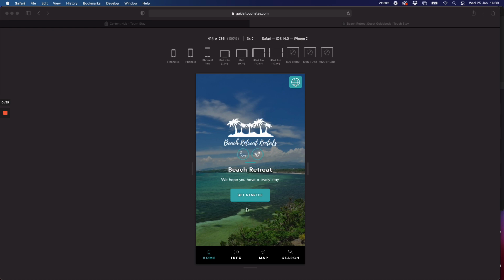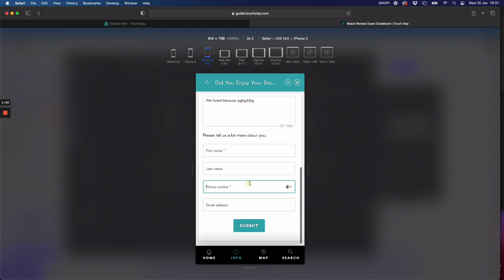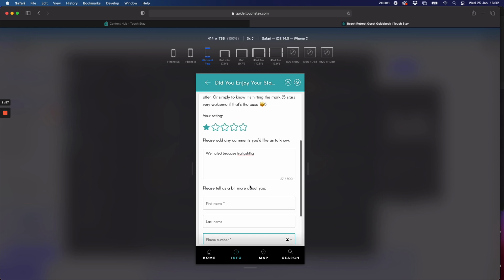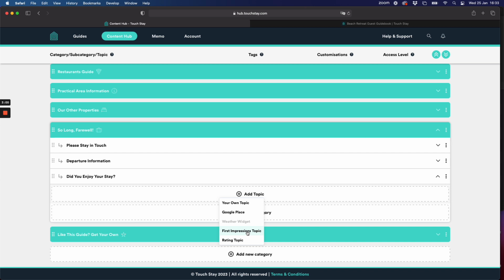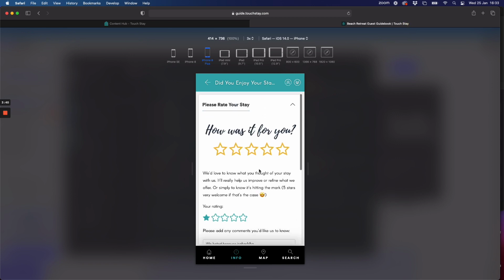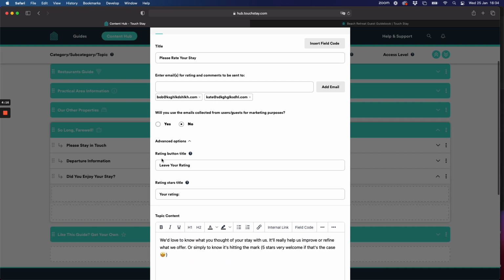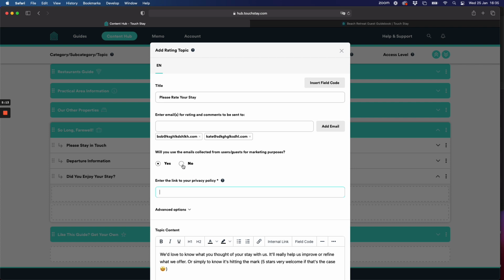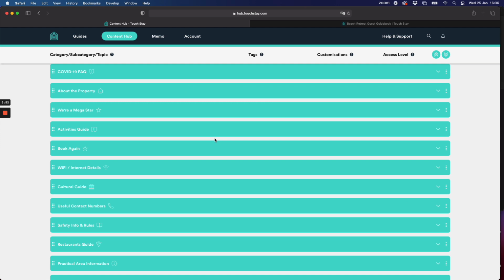Touch Stay Rating Topic - what it is & how to use it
This could be used for guests to rate your place, their experience of staying with you or any services that you provide.